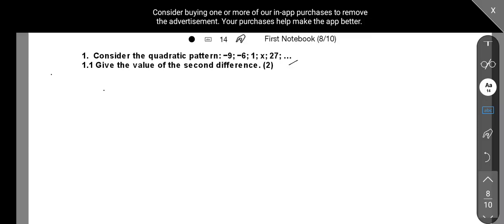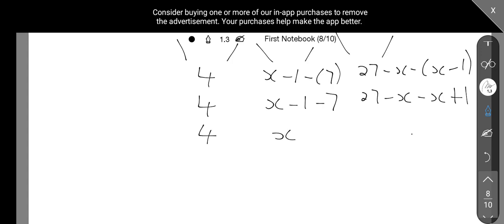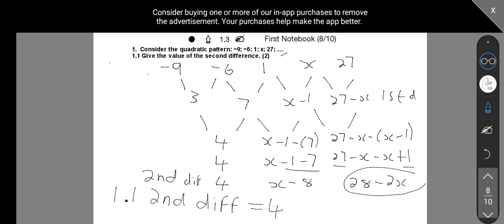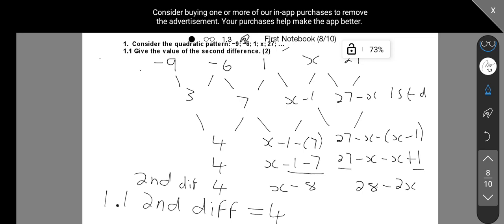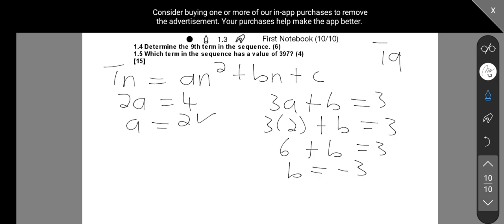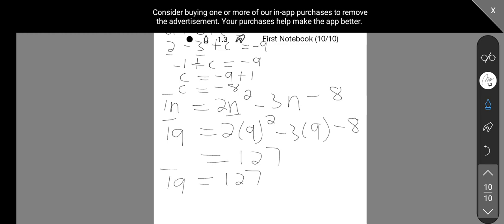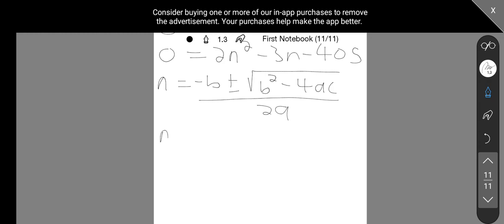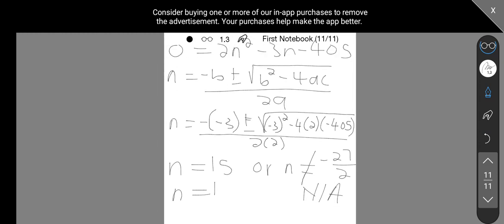Quadratic Sequence(mixed questions) Activities